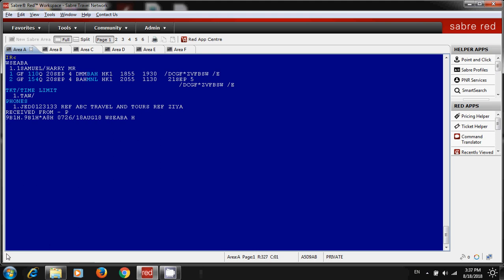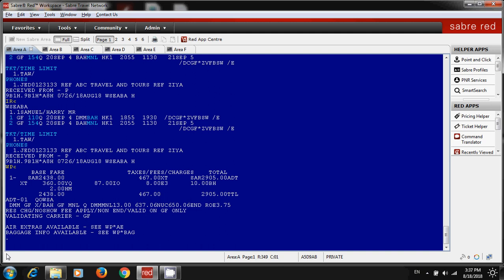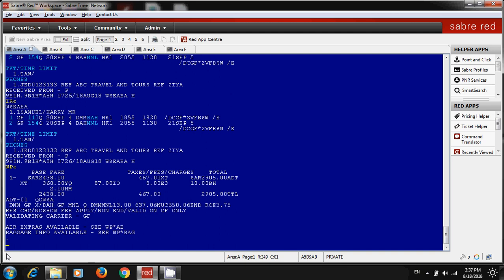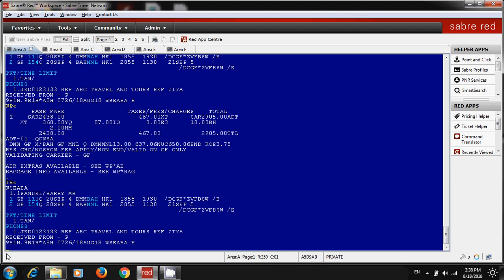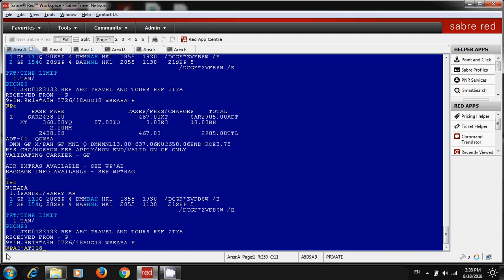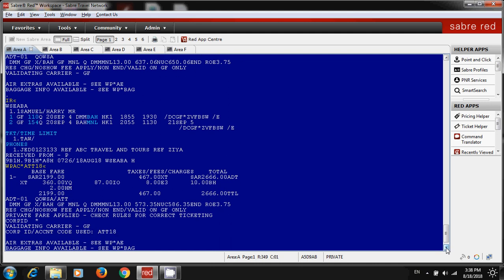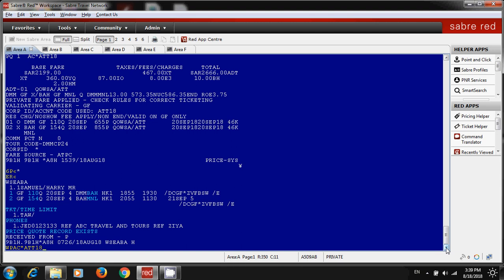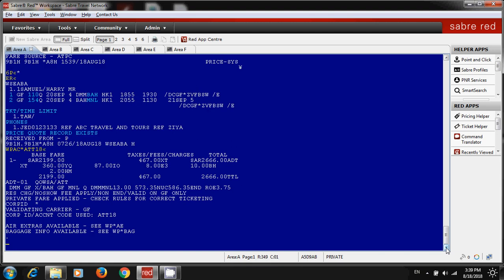Sabre Training- Pricing Itinerary with Account Code/Deal Code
Learn how to price an itinerary with account code or deal code in sabre.